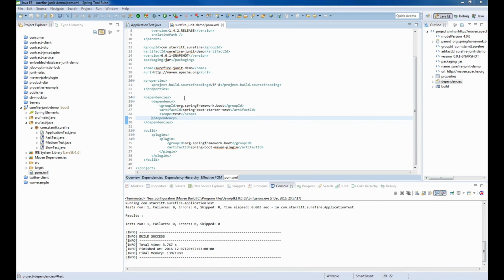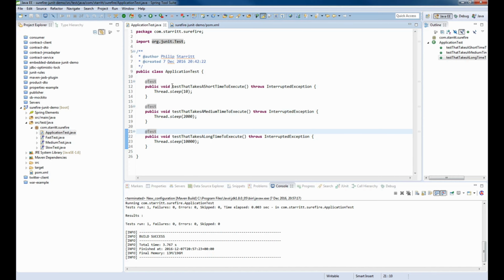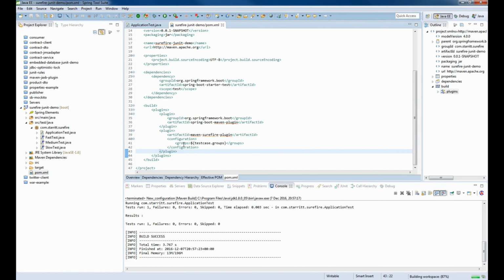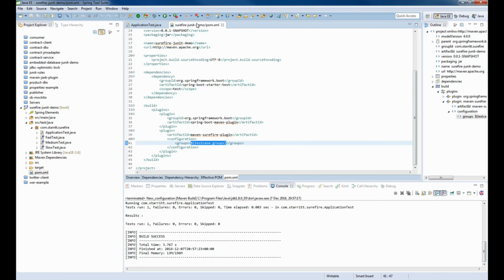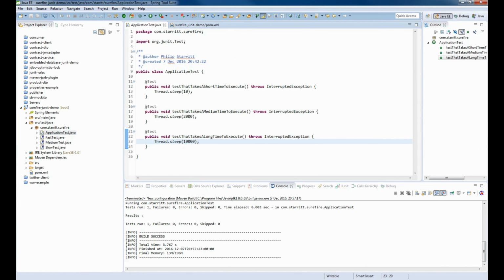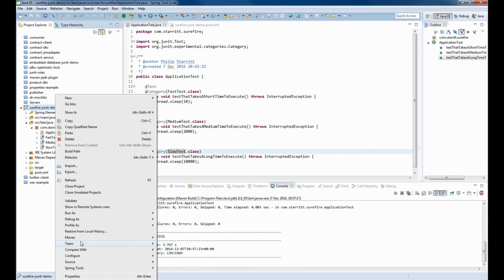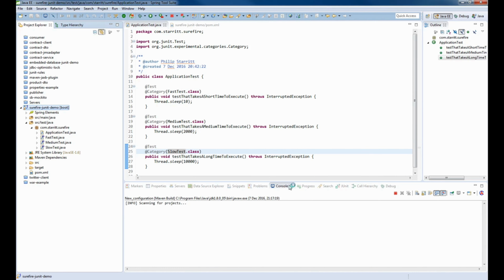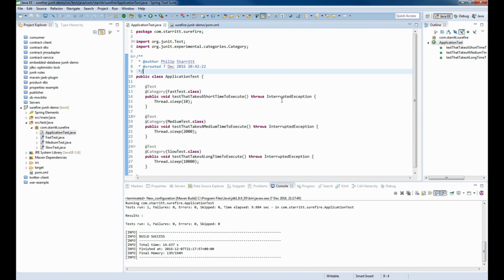Junit Categories Example | Maven SureFire Plugin Configuration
In this Java Junit tutorial, I show you how you can use JUnit Categories to classify your tests into slow, medium and fast tests.

This can beneficial when you want to execute a certain subset of your tests in a certain order. For example, you might want to run all the tests that take a short time to execute first, then the medium followed by the long running tests. This can provide you with quicker build / test feedback cycles in your continuous integration / delivery build tool such as Bamboo / Jenkins.

I typically classify quick tests as simple junit tests with no frameworks. Medium tests would be if a framework was required with some level of processing and large tests for long running tests such as integration tests.

In the tutorial I use the maven’s maven-surefire-plugin to execute certain groups. These groups are specified by the maven profile SlowTests, MediumTests or FastTests – added by the profile xml elements. Each profile adds the groups property that points to an package & interface. The junit methods or classes annotated by @Category(pagkage.interface) will then be executed as part of that cycle.

Maven Surefire Plugin also supports running tests in parallel from junit 4.7 onwards.

Philip